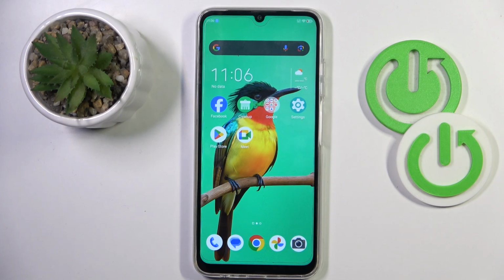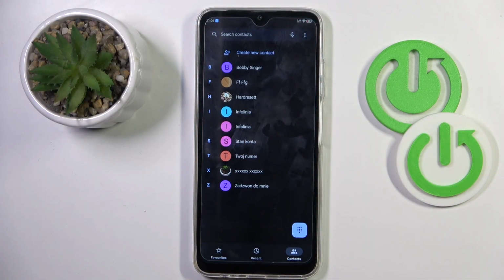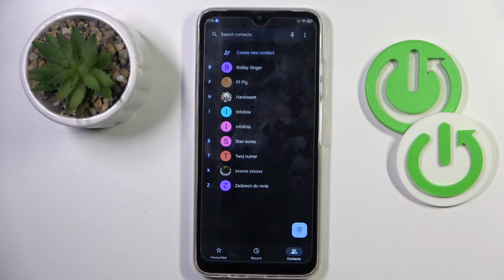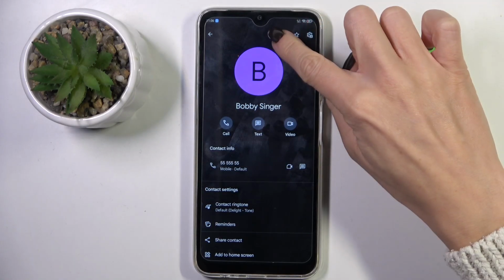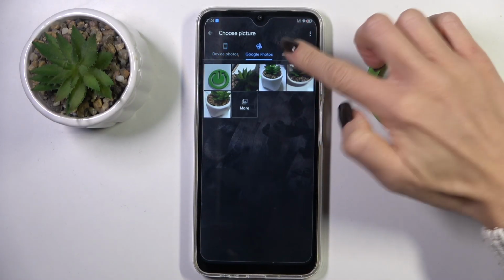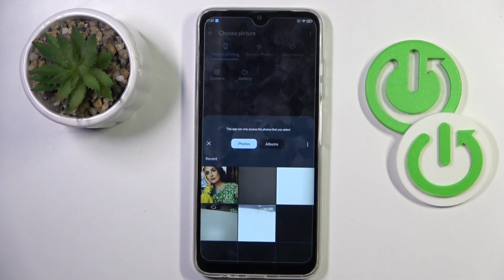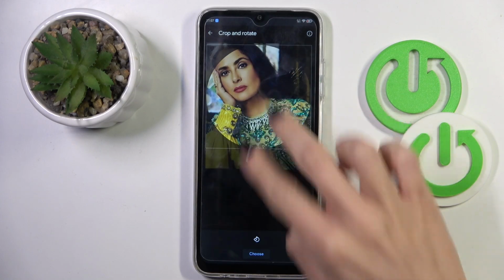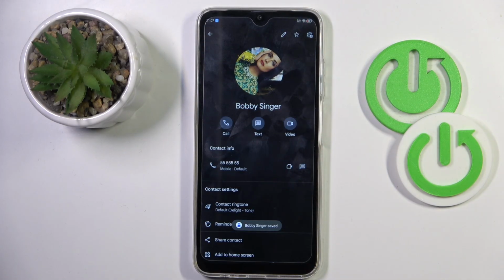How to Add a Contact Photo on ZTE Blade A55?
In this tutorial, we’ll guide you through the steps to add a contact photo on your ZTE Blade A55. Personalizing your contacts with photos makes it easier to recognize who’s calling and adds a personal touch to your device.

How do you access the contact settings to add a photo on the ZTE Blade A55?
What steps should you follow to choose and assign a photo from your gallery or camera?
How can you edit or change a contact photo after it’s been added?

Follow this guide to personalize your contacts with photos on the ZTE Blade A55 effortlessly.